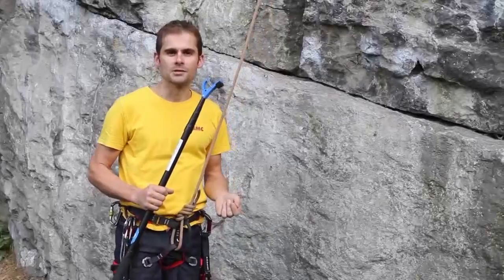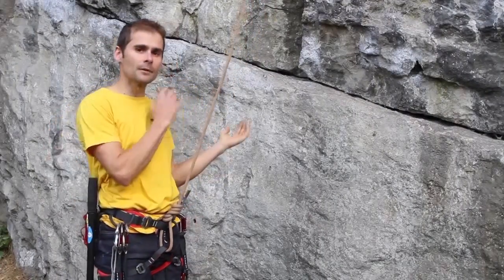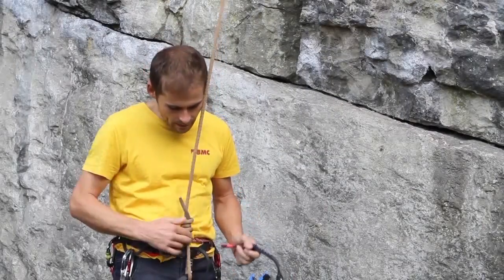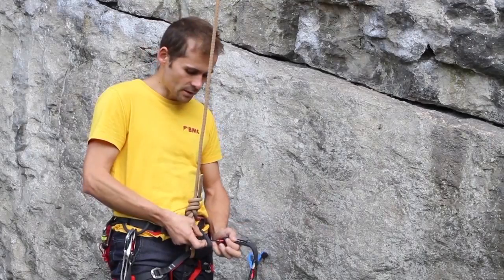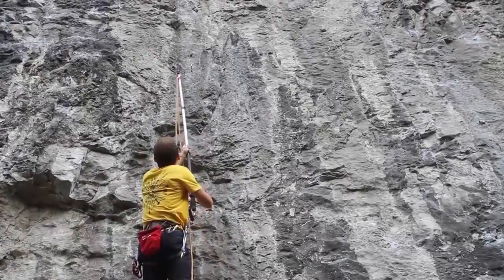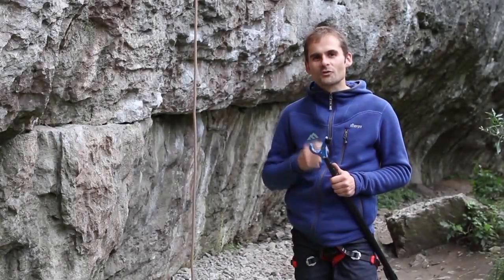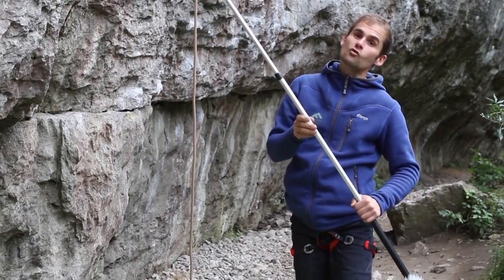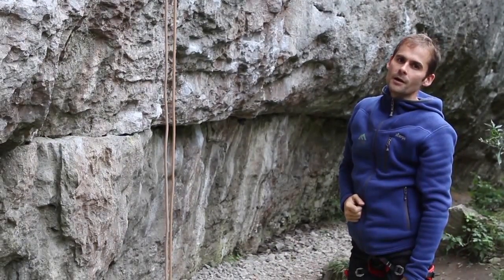How to clipstick a sport climbing route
For more instructional films from the BMC, check out the BMC TV Skills Channel